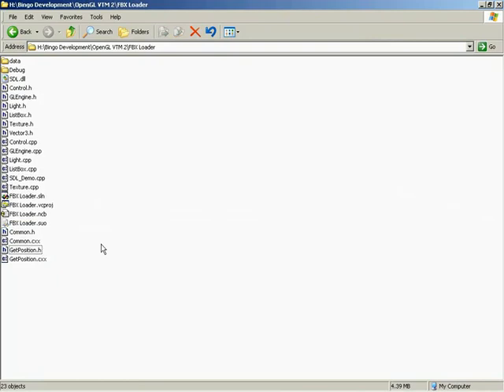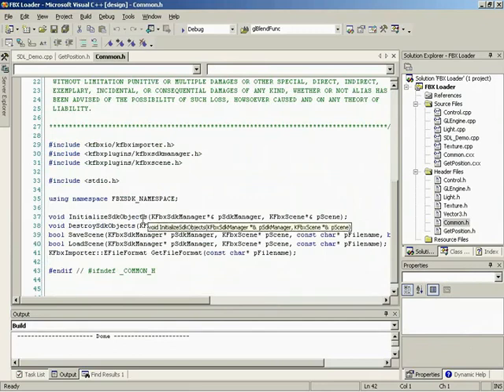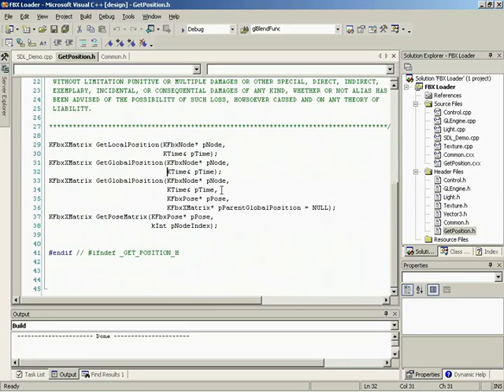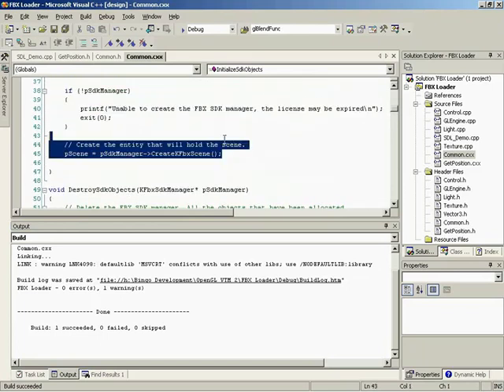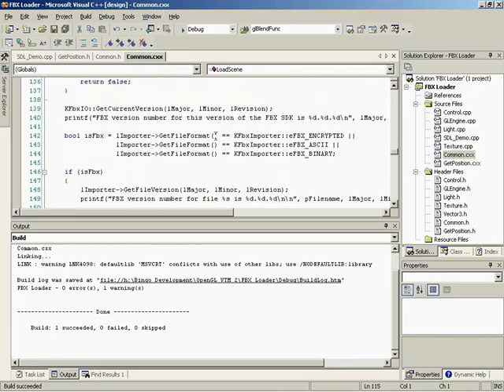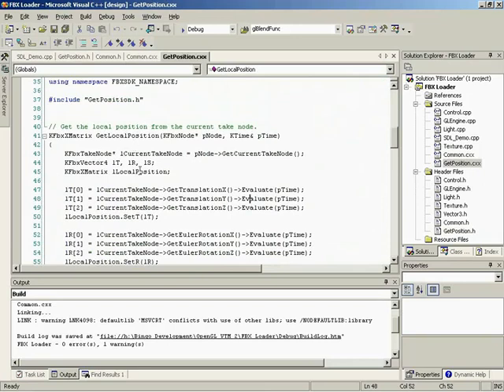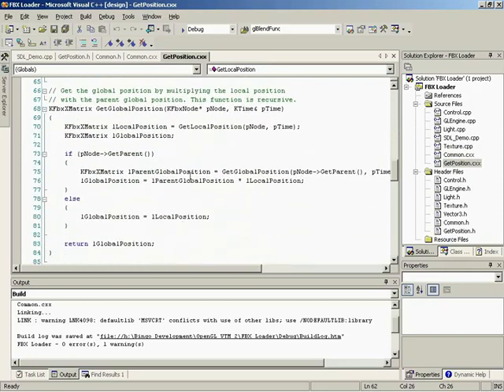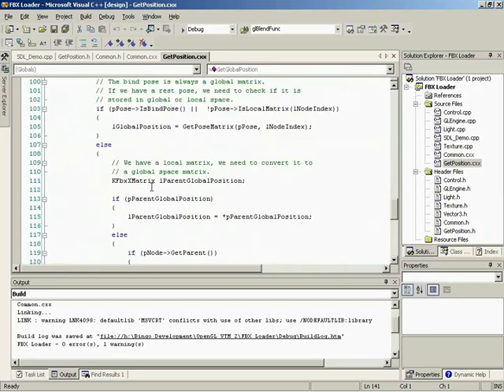🔴 Reinventing the Wheel • Model Importer & Viewer • OpenGL Programming • 3D Graphics API • (Pt. 69)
00:00 - Reusing the SDK to Save Time and Effort
01:51 - Saving Time with Code Reuse
03:45 - Loading a Scene with an FBX Importer
05:33 - Piecing Together a Matrix from Scratch
07:20 - Starting the FBX Loader

Learn OpenGL Programming for Beginners - Model Importer & Viewer - Reinventing the Wheel.

In this very important video, we show how to implement some of the critical files included with the SDK and how to reuse what has been already provided rather than having to write it yourself.